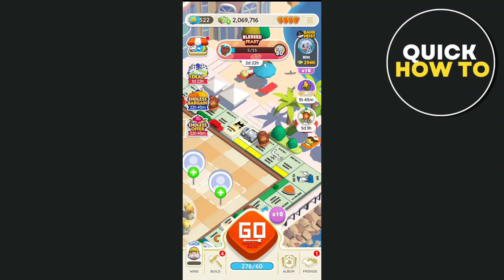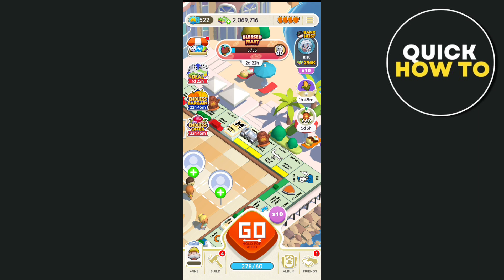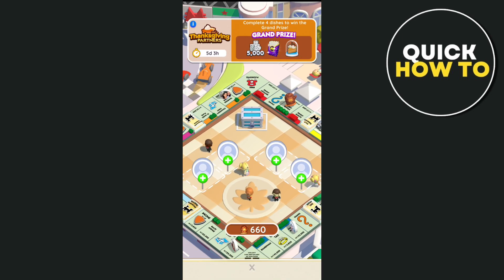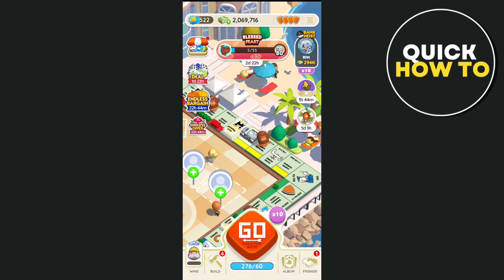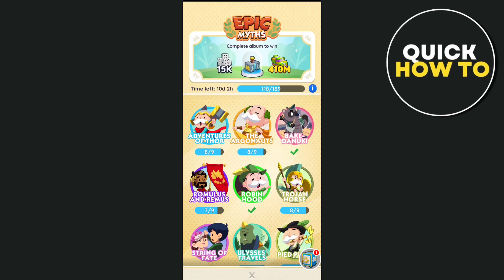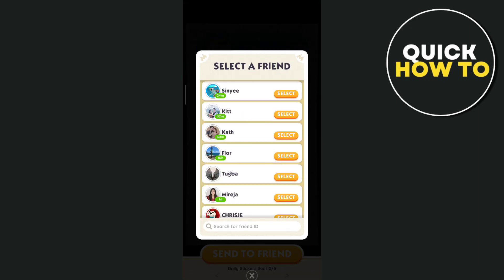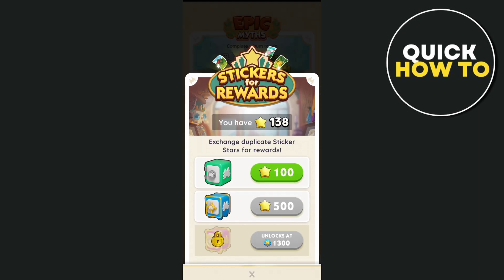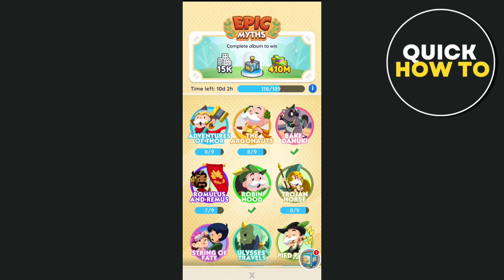How To Get 5 Star Stickers In Monopoly Go